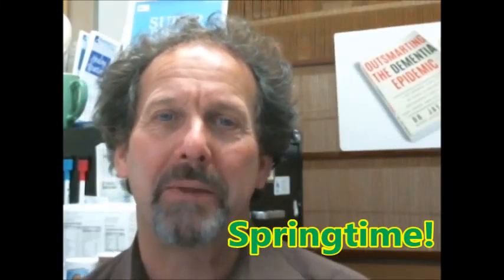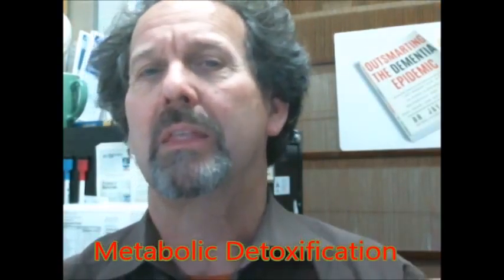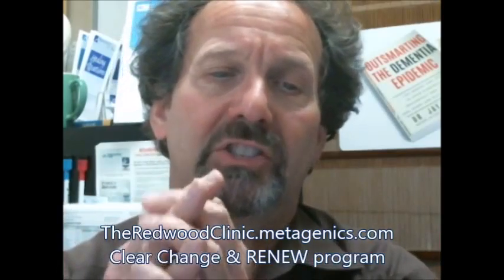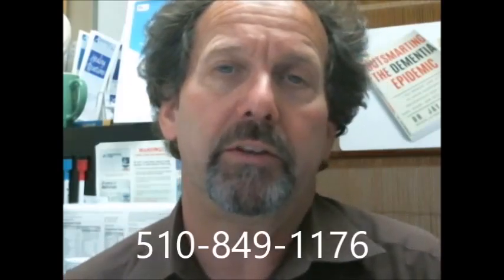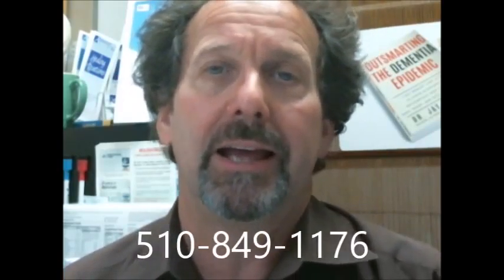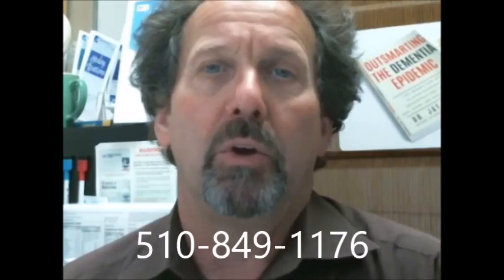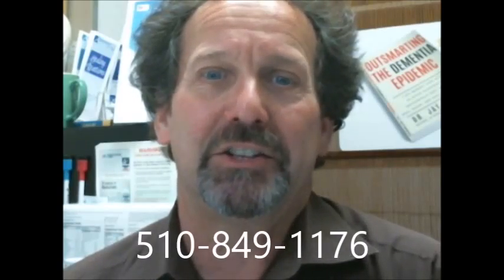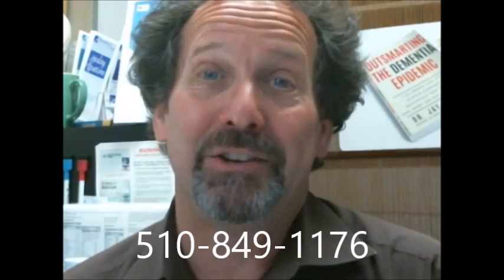Metabolic Detoxification and Spring Detox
What is Metabolic Detoxification and Why do we need to do it?